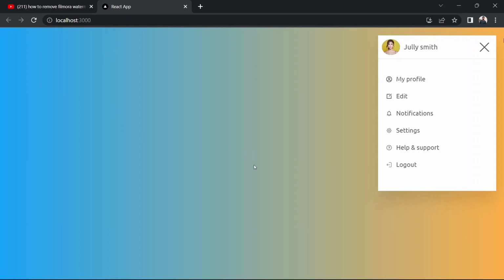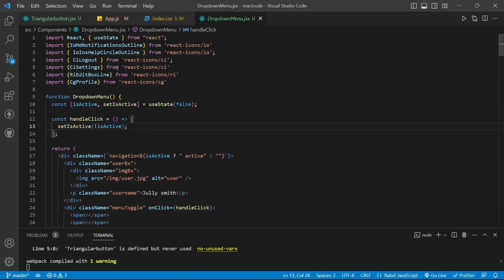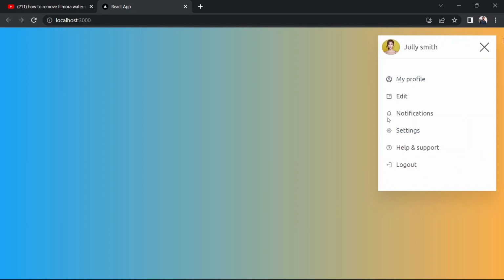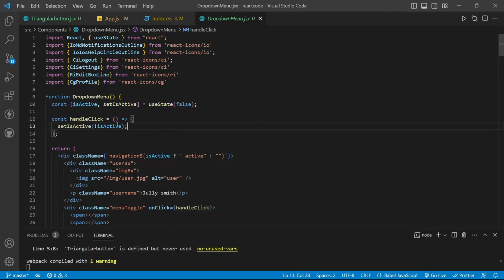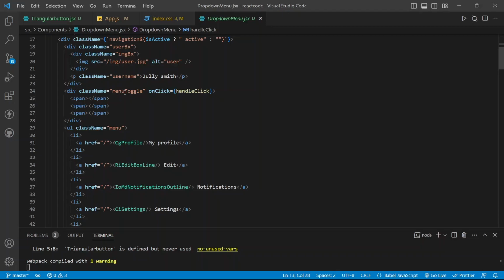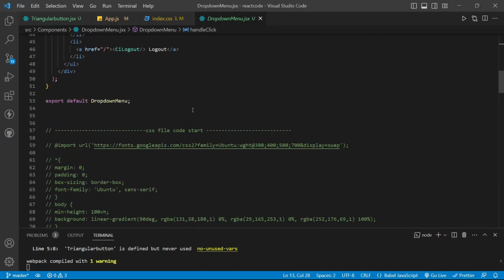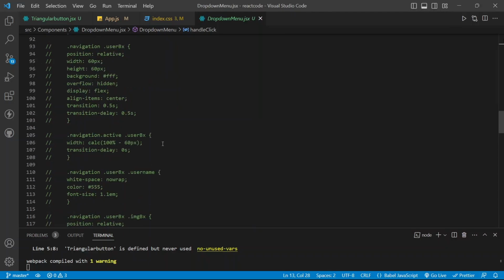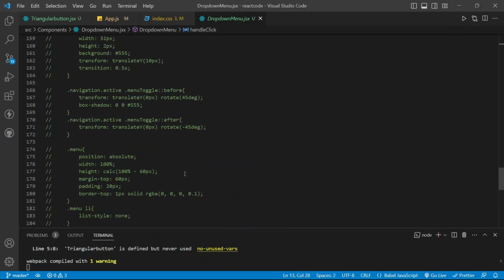Dropdown In React JS || Dropdown Menu React JS | R5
Dropdown In React JS || Dropdown Menu React JS